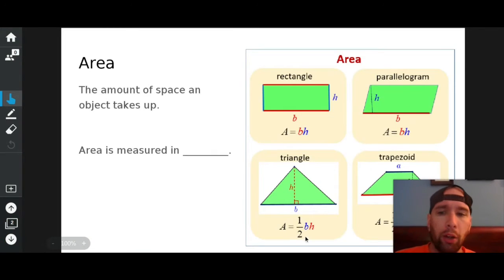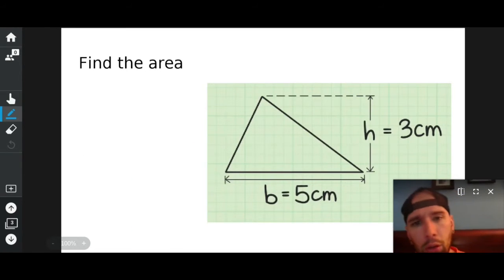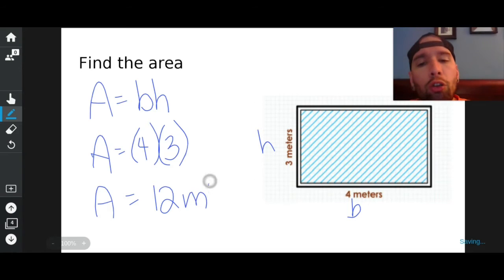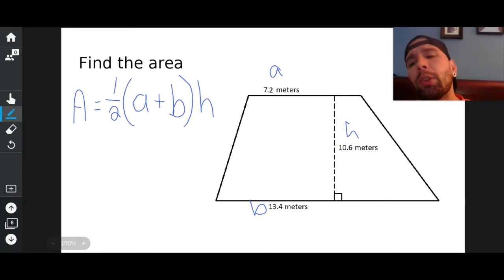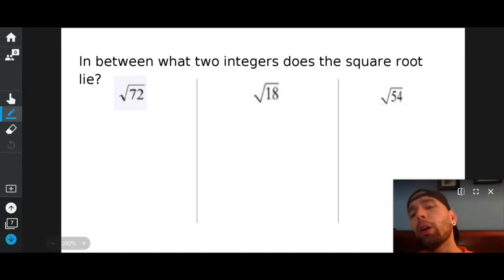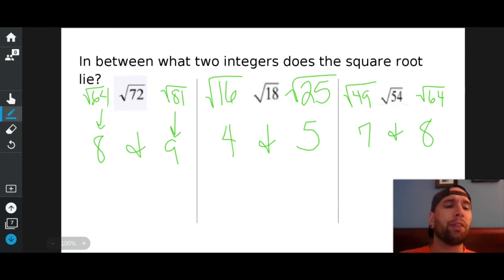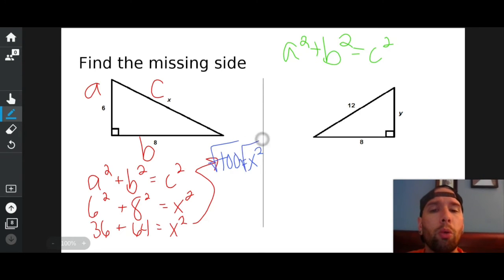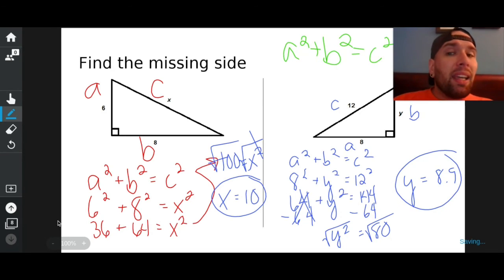Principles of Algebra - Get Ready for Chapter 8 | Math Help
This video is designed to help you feel more comfortable with Chapter 8 before we begin. Topics include finding the area of 2-dimensional shapes, square roots, and Pythagorean Theorem.

Nick Perich
Norristown, Pa .